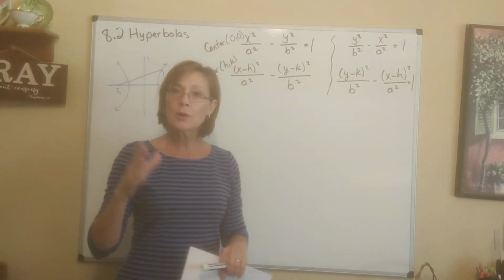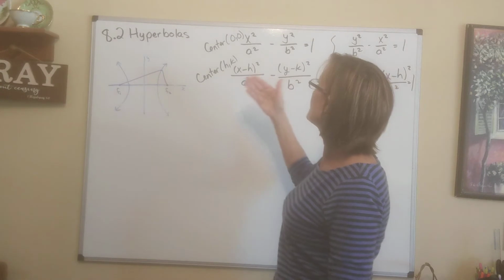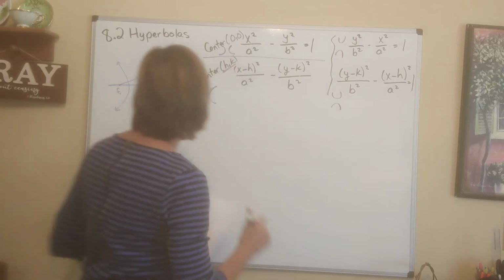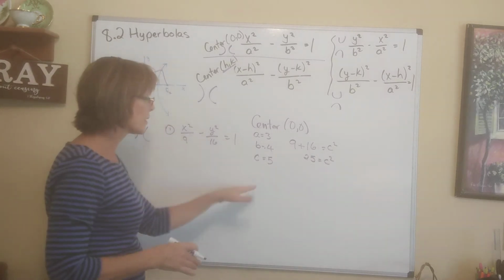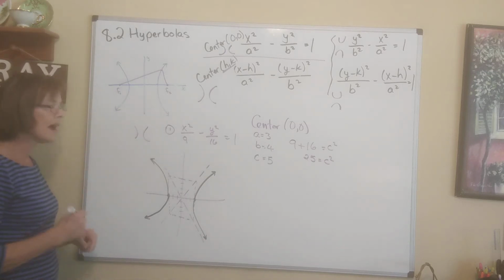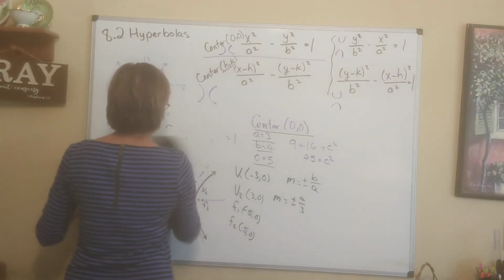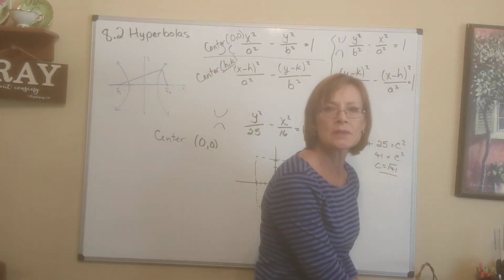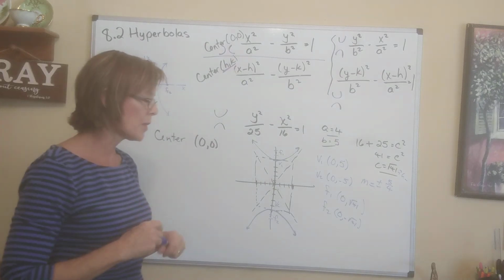Hyperbolas Part I